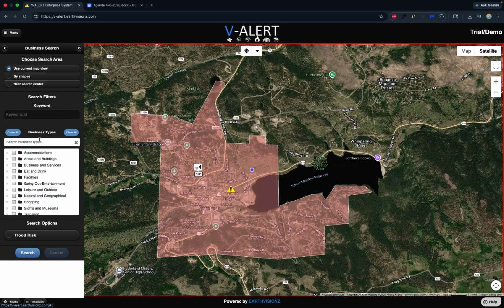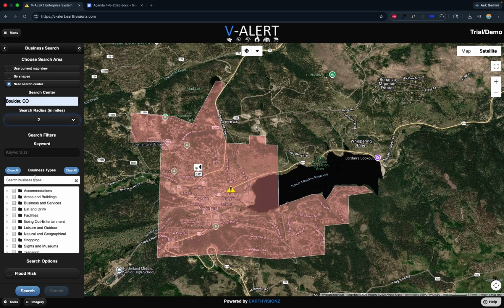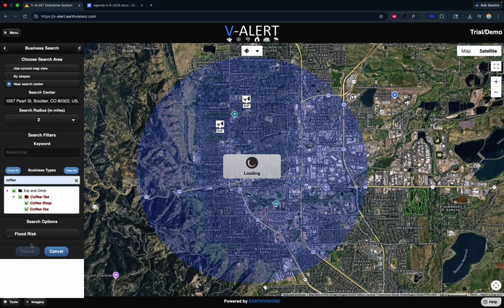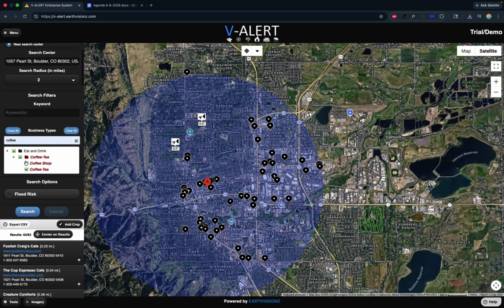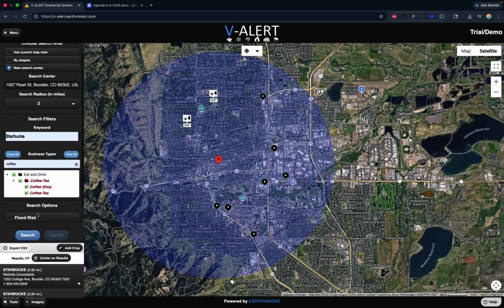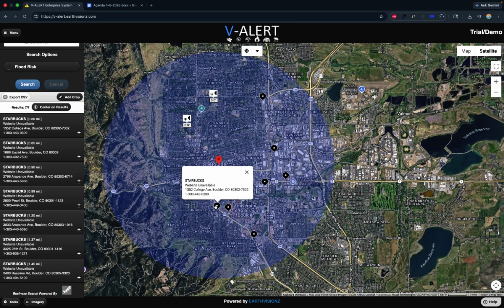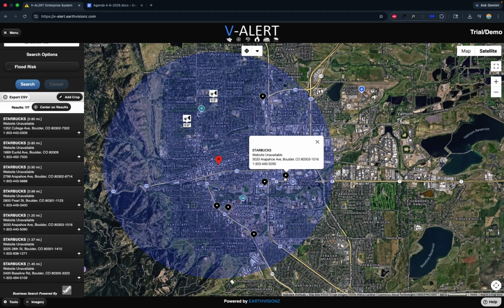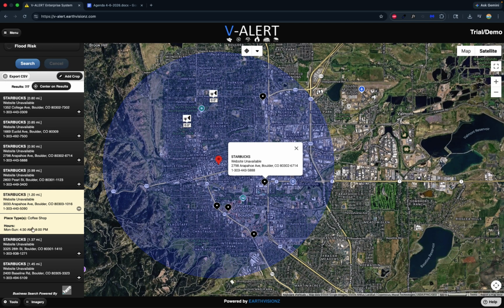Business Search Tool - Near Search Center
In this tutorial, we will be showing how to use the Business Search tool in V Alert. This specific use case will show using the tool with an alternative search area, ‘Near Search Center’.